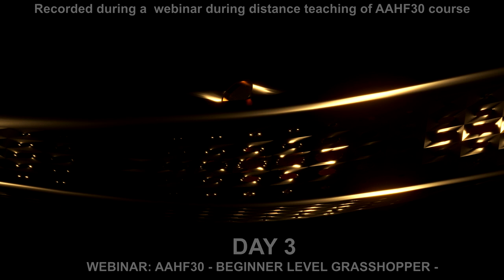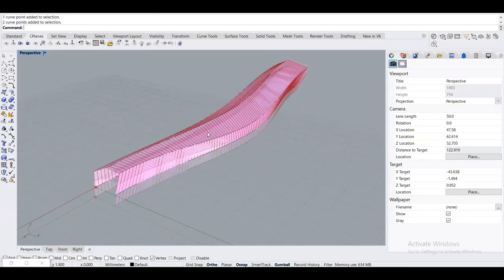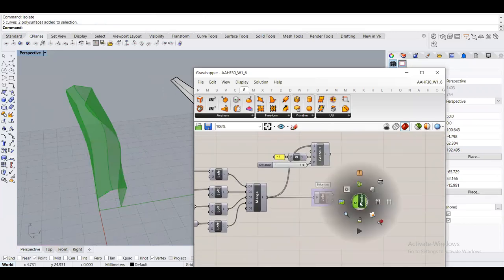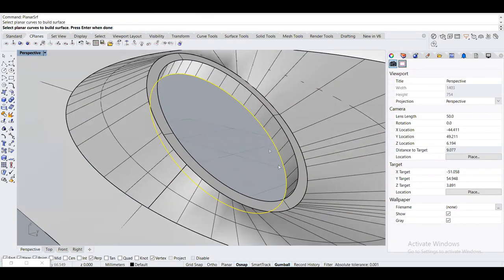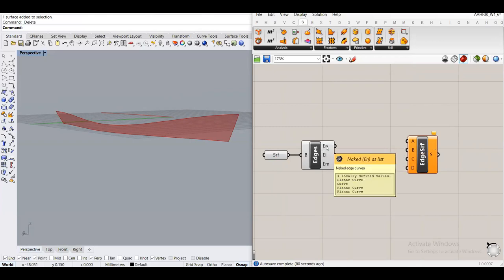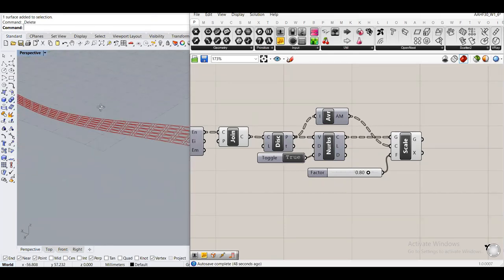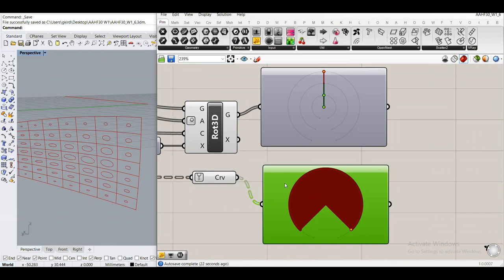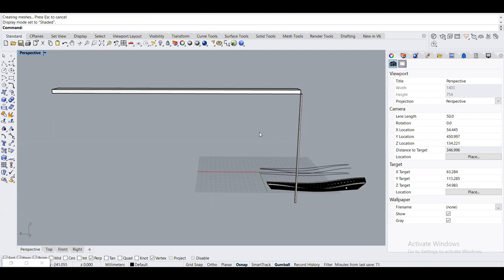Webinar: AAHF30 - Grasshopper for Beginners (day 3)